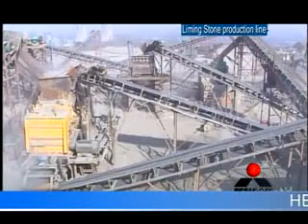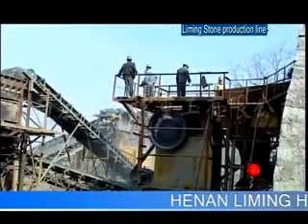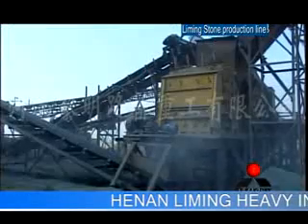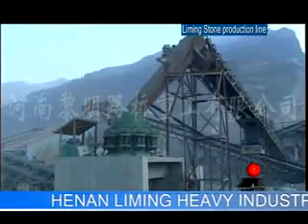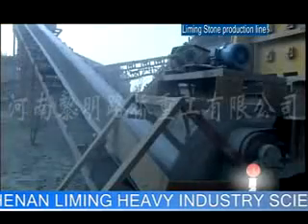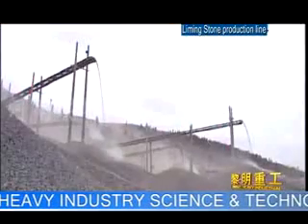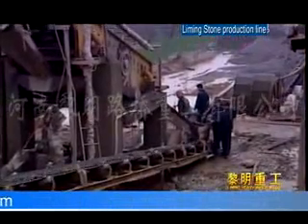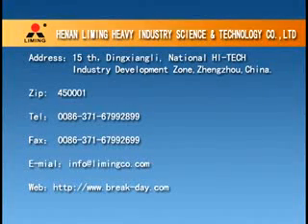Stone Crushing & Screeing plants.flv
Henan Liming Heavy Industry Science & Technology Co., Ltd. manufactures various equipments for whole set of stone production line, and provide complete technical support for customers. The whole production line consists of vibrating feeder, jaw crusher, impact crusher, vibrating screen, belt conveyor, electric control, etc. We design different production lines ranging 50 t/h to 500 t/h by combining different models of equipments also matching cone crusher, deduster, etc if necessary to satisfy different customers' technological requirements. It is widely used for crushing hard limestone, granite, basalt, gravel, metallurgic slag, etc or artificial sand making for hydroelectric power, building material, high way, city construction, etc. Different models of equipments are combined to meet different customers' different demands according to different craft requirements.